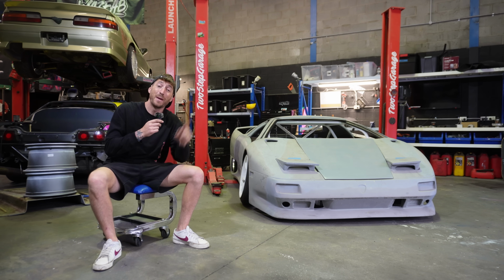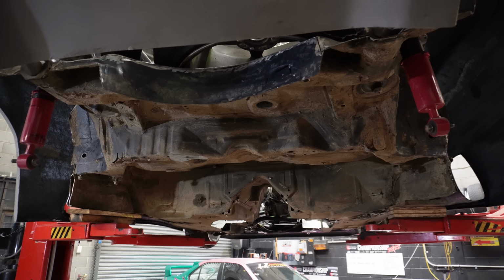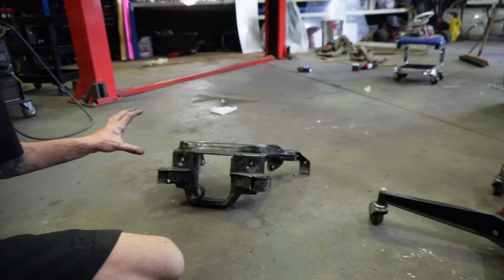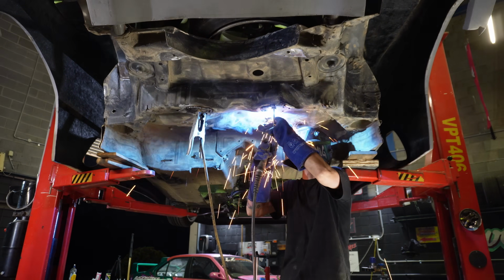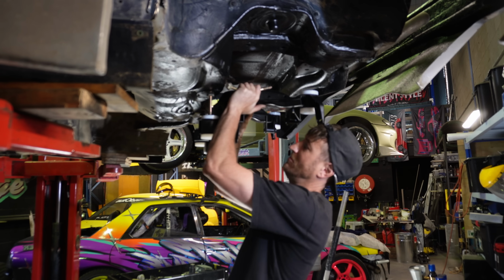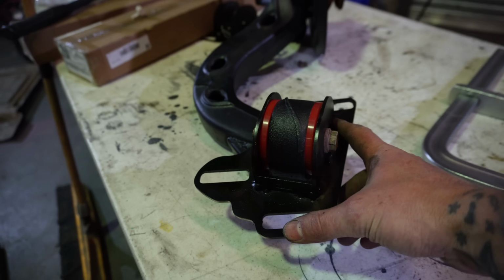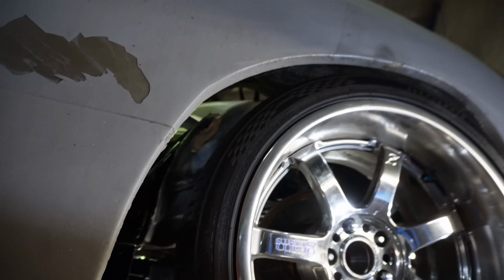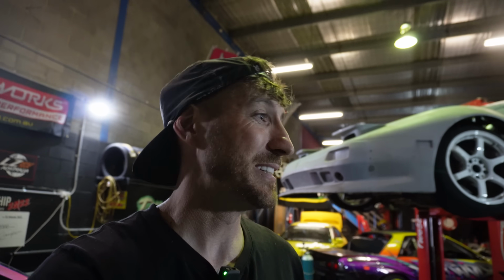Building A FAKE Lamborghini Drift Car | Part 12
It's official, we have a deadline for our first event with the Fake Lamborghini and it's coming up fast! Will we make it?...